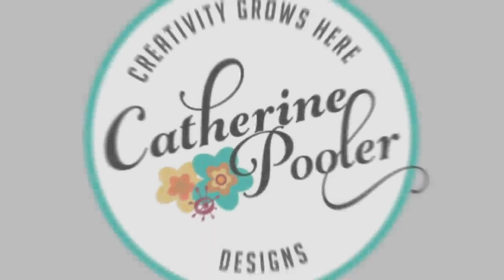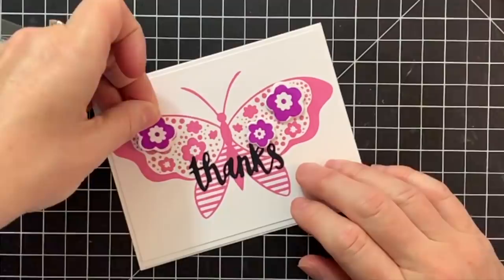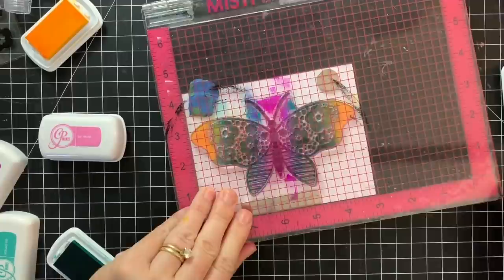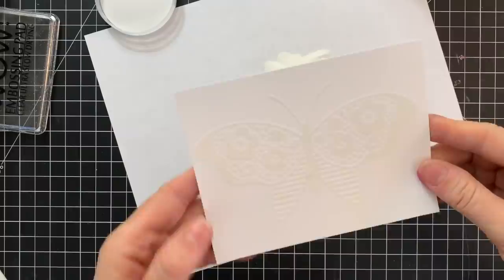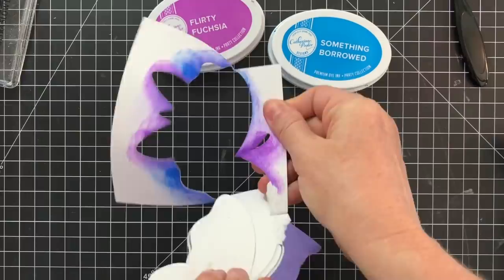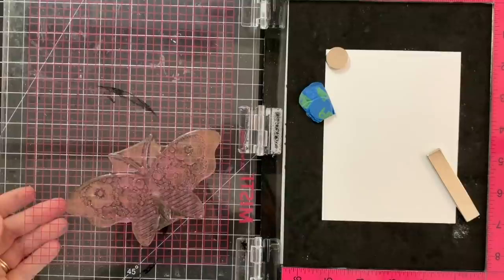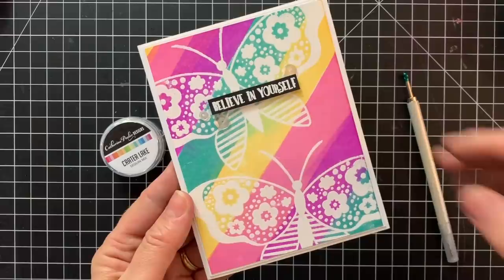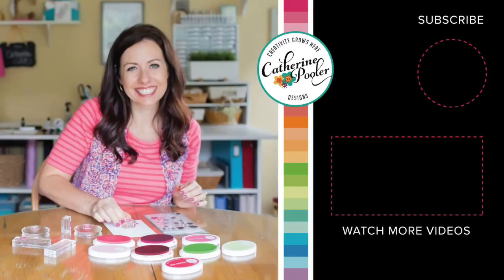5 Cards with Butterflies and Flower Accents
With a stamp set that has a lot of coordinating images in it, you can get so many different looks when stamping them in different ways. But with a stamp set that has one very large main stamp...you might think there are only a couple ways to use it.
Right?  WRONG!  There are tons of ways to use it!  Let's get busy and create 5 Cards with Butterflies and Flower Accents.

• Small Rectangle Acrylic Grid Stamping Block 1-1/4 x 3-1/2"

• Small Square Acrylic Grid Stamping Block 1-1/2 x 1-1/2"

• 6 pack Life Changing Blender Brushes by Picket Fence Studios

• 4 pack Life Changing Blender Brushes by Picket Fence Studios

• 10 pack Life Changing Blender Brushes by Picket Fence Studios